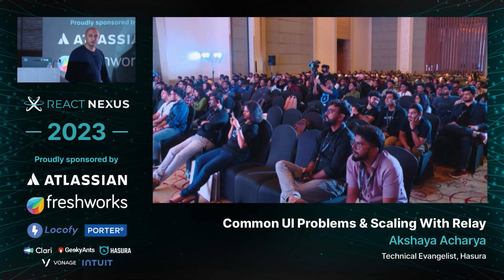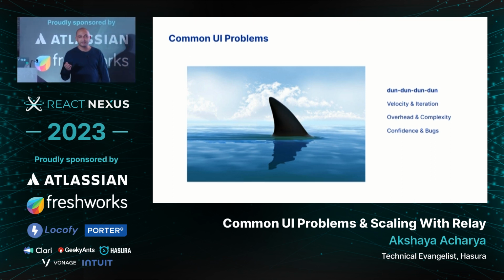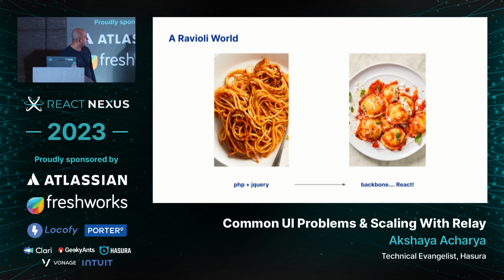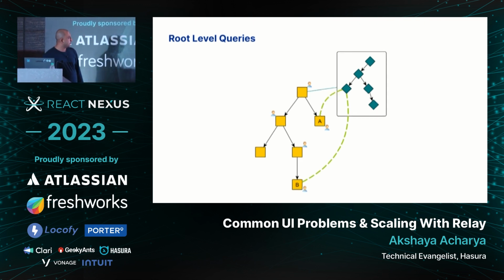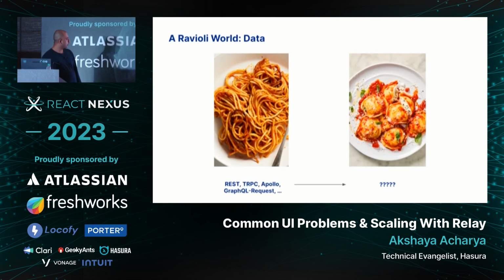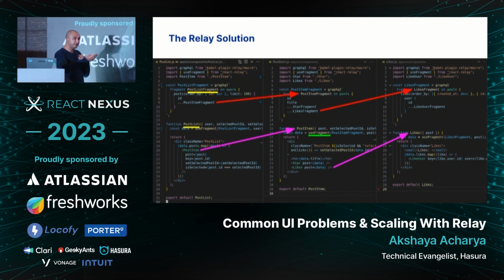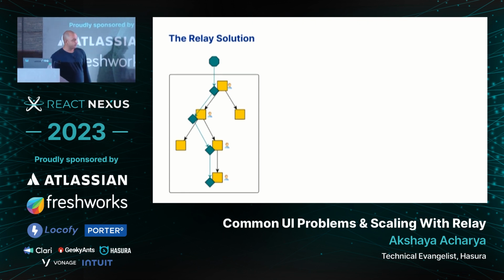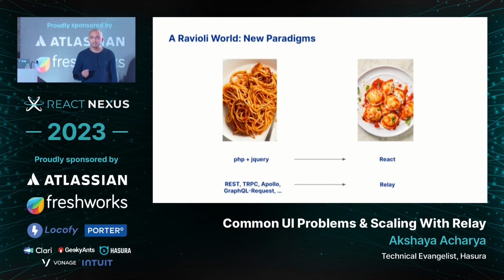Common UI Problems & Scaling With Relay by Akshaya Acharya